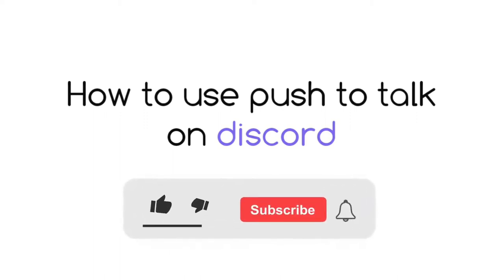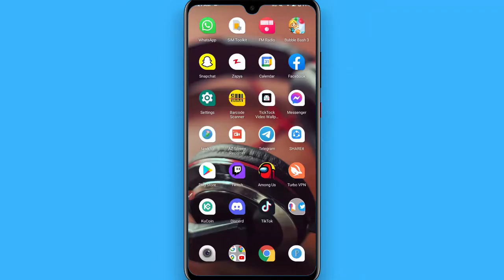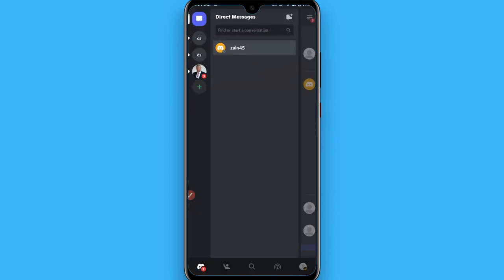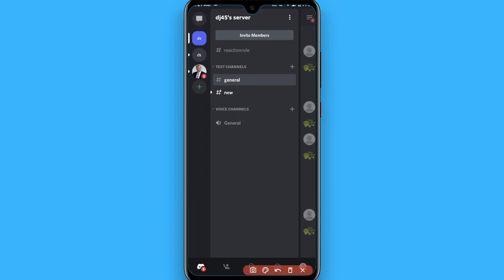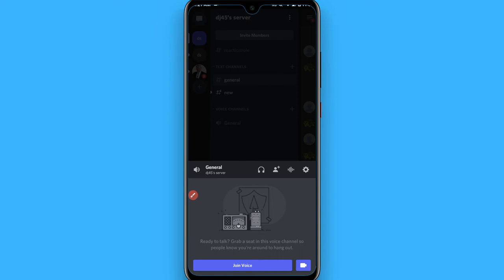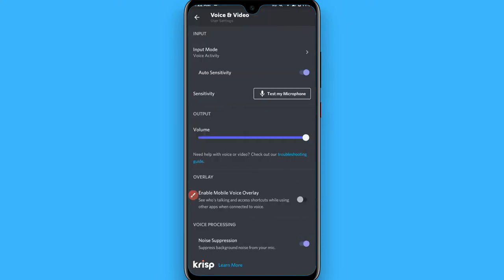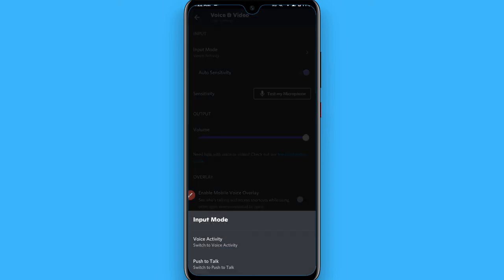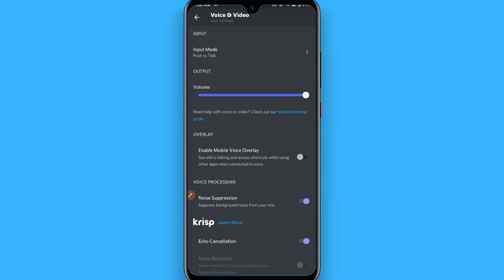How To Use Push To Talk On Discord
Learn How To Use Push To Talk On Discord

In this video I will show you how to use push to talk in Discord. This will be a short guide that shows you exactly how to use Discord push to talk.